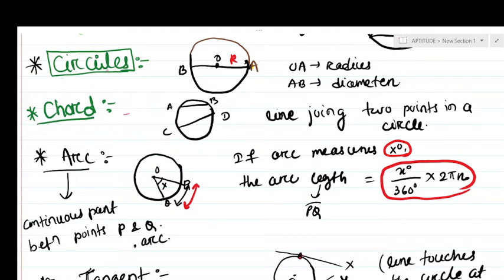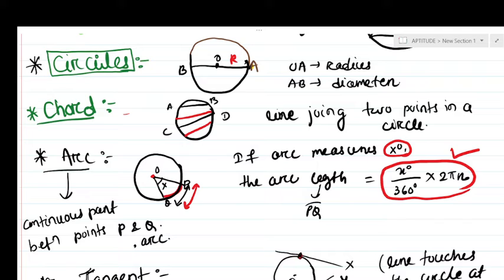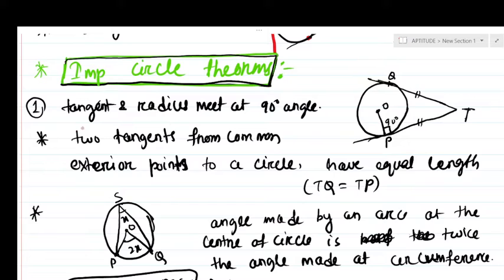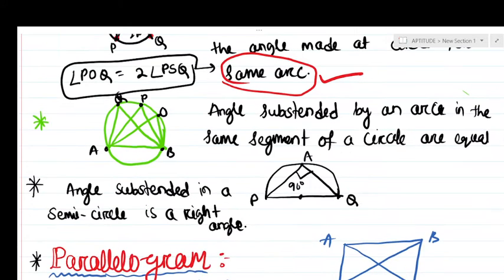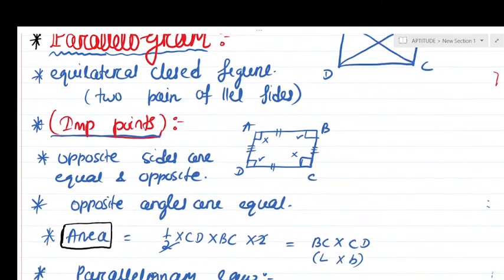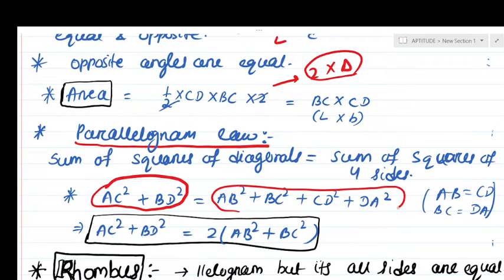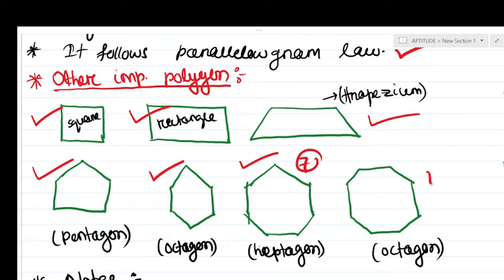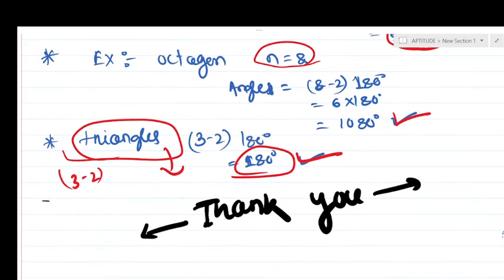Geometry Basic Concepts Part 2 For All # Csir NET GATE PHYSICS # CHE#MATHS#GEOLOGY Aspirants